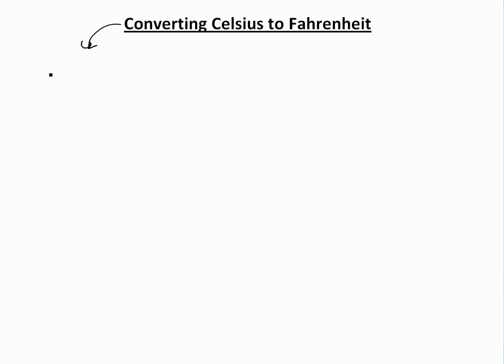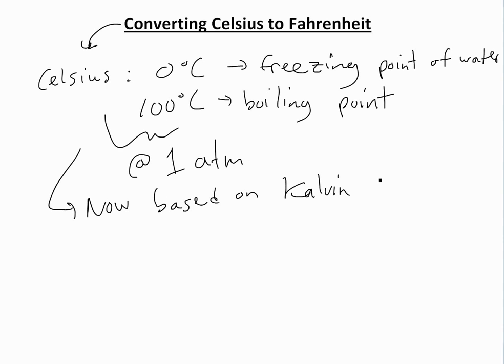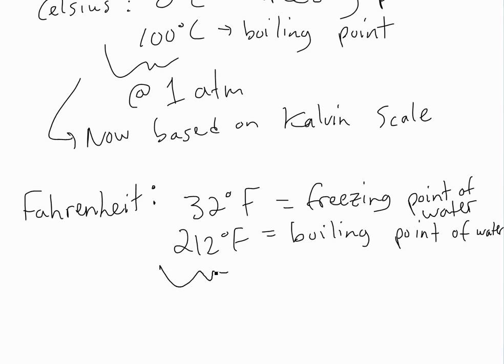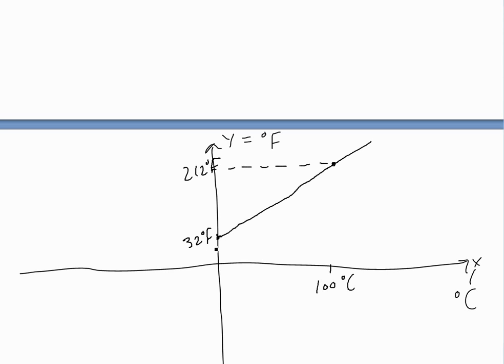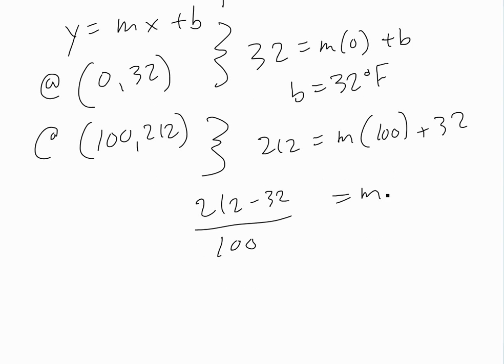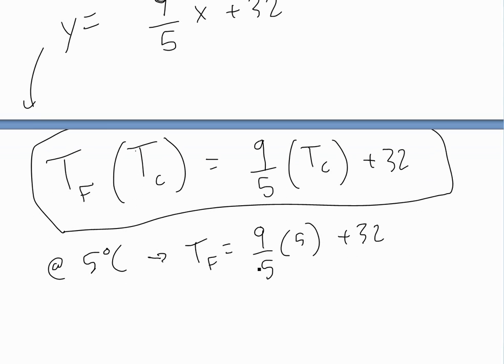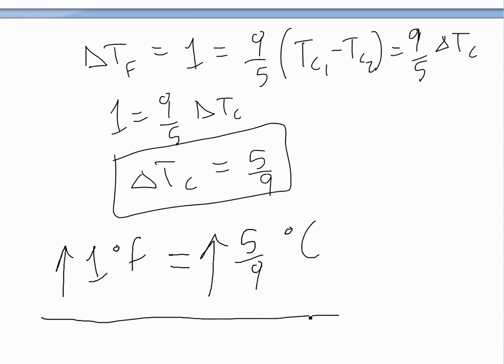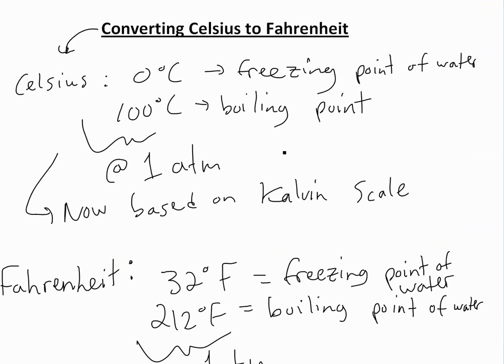Converting Celsius to Fahrenheit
In this video I go through the general definitions of the two temperature scales, Fahrenheit and Celsius and derive the equation relating the two scales and show how you can convert degrees Celsius to degrees Fahrenheit and vice versa.